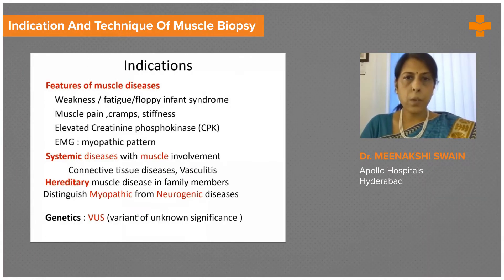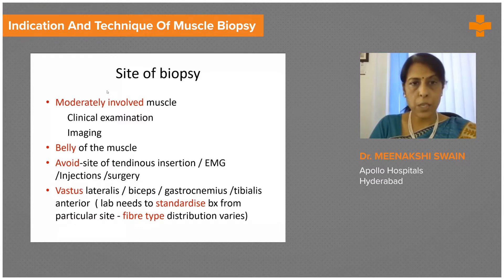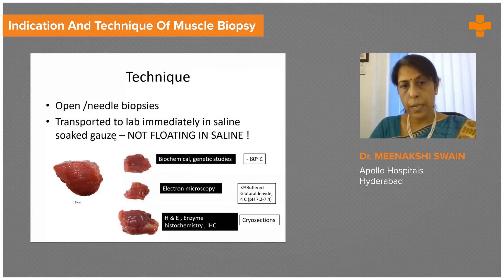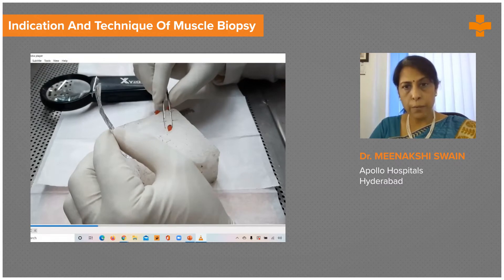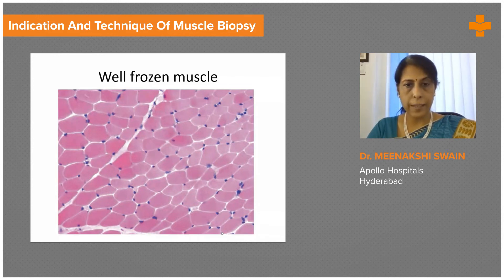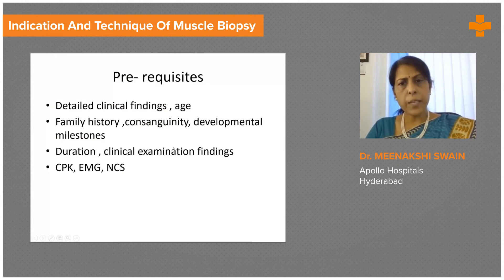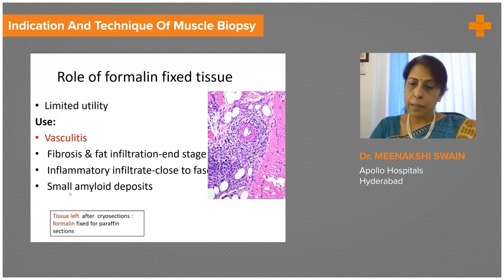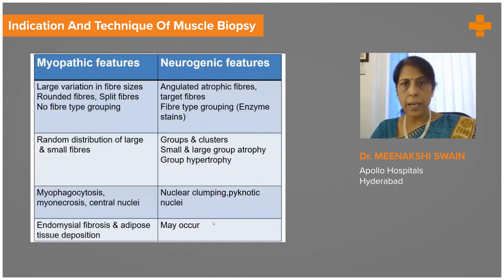Indication and Technique of Muscle Biopsy | Medvarsity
Indications of muscle biopsy: Presence of some evidence of muscle disease (Weakness, Muscle symptoms: Discomfort; Cramps; Fatigue with activity (r/o myasthenia), elevated (very high or high) Creatine Kinase (CK), Myopathic EMG), the presence of a neuropathy that necessitates a nerve biopsy, presence of a systemic disorder with silent muscle manifestations (Vasculitis, Sarcoidosis), not generally indicated in some disorders better diagnosed by electrodiagnostic methods (Myasthenia gravis (May be suggested on biopsy if esterase-stained NMJs are small), Myotonias).

Muscle biopsies are classified into two types: A needle biopsy is performed by inserting a needle into a muscle, a small piece of tissue remains in the needle after the needle is removed, a larger sample may necessitate more than one needle stick,. An open biopsy is performed by making a small incision in the skin and into the muscle, after that, the muscle tissue is removed. Following either type of biopsy, the tissue is sent to a laboratory for analysis.

Dr. Meenakshi Swain, discusses in detail about the indications and technique of muscle biopsy.